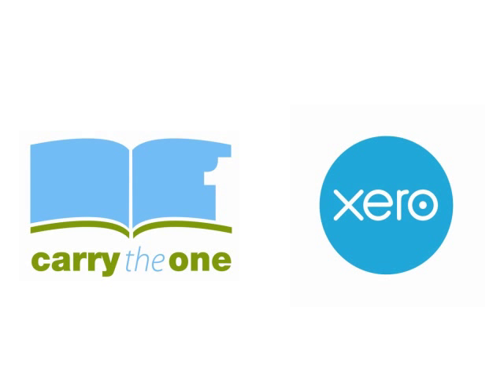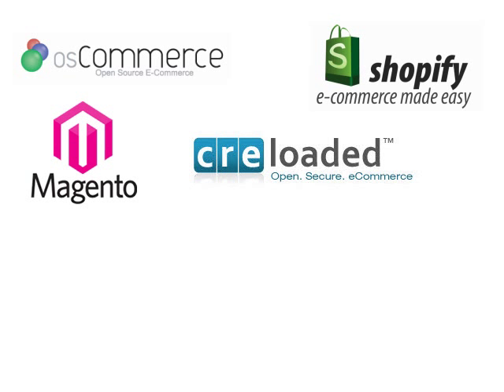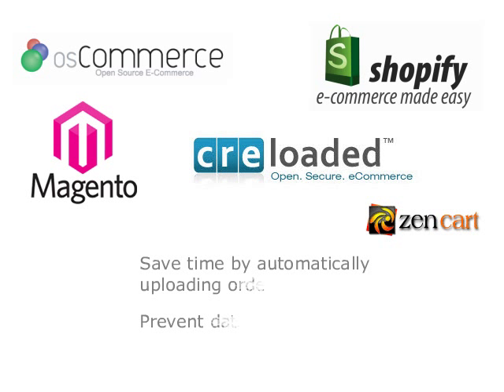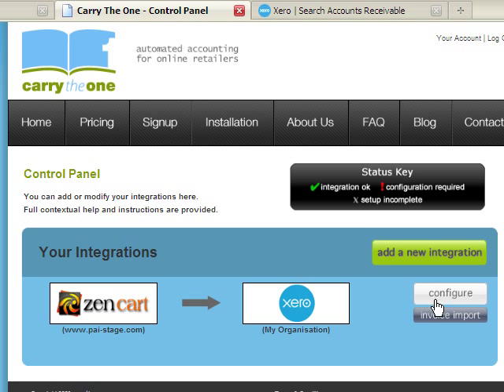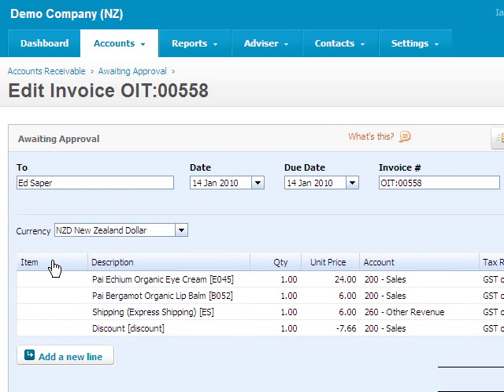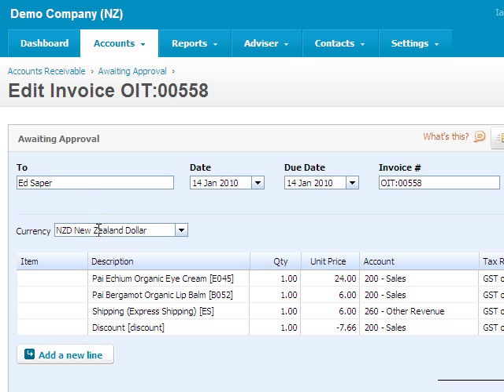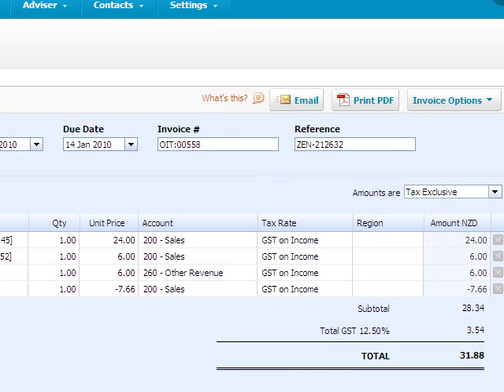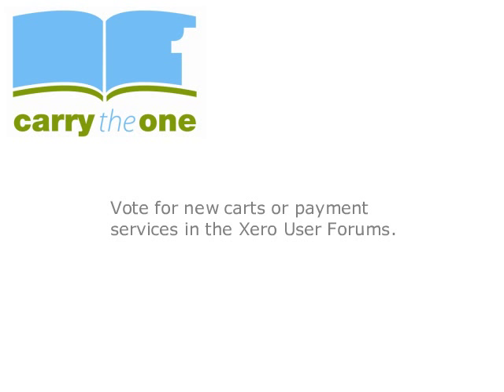Import orders from your shopping cart into Xero Accounting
This 60 second demo shows how you can easily import orders from your e-commerce store into Xero.

It is compatible with osCommerce, CRE Loaded, Zen Cart, Shopify and Magento.